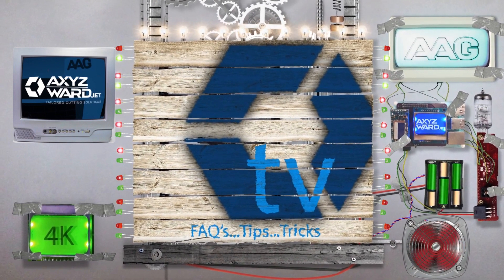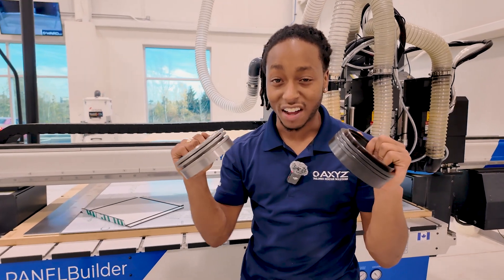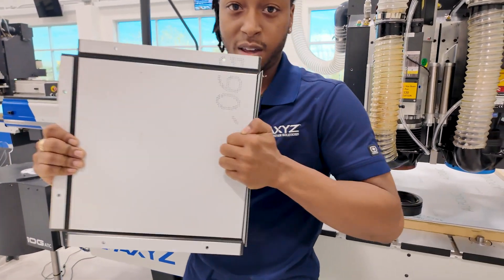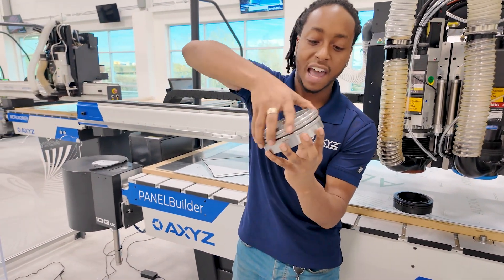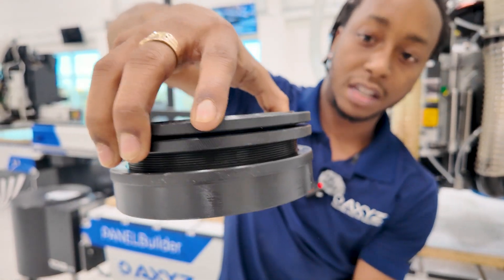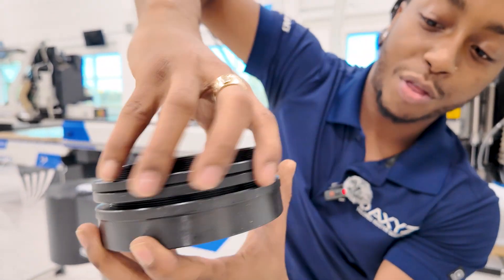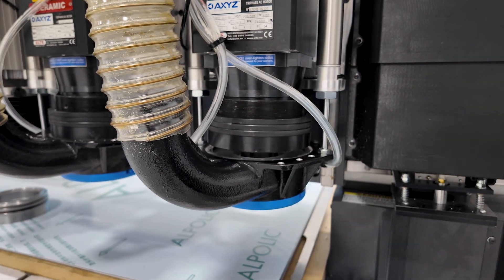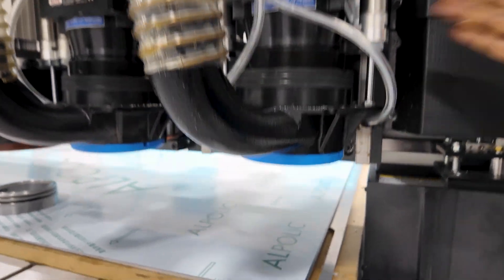Nose Rider - Depth Control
ACM panel creation relies on precise depth control for optimal forming of bends. See how we make this an easy and reliable task.